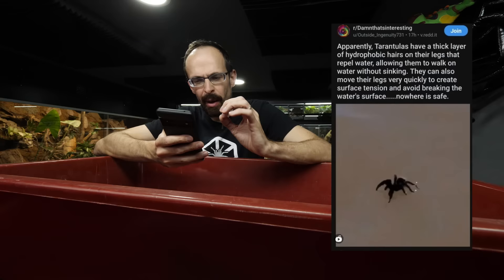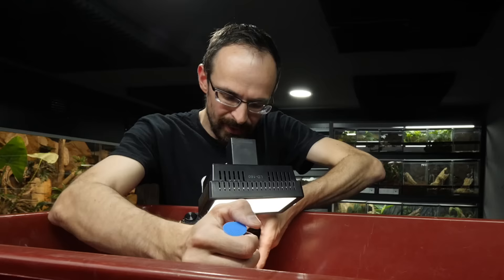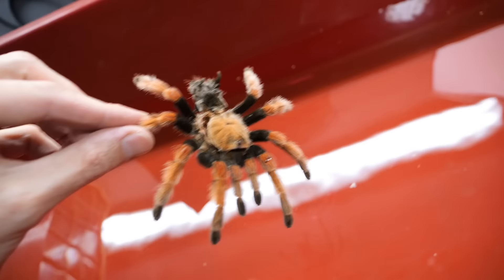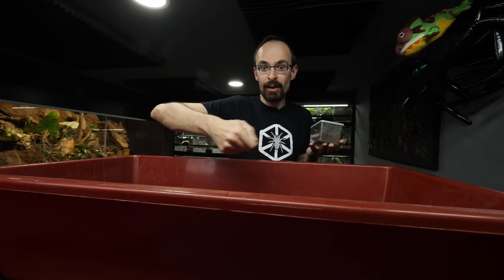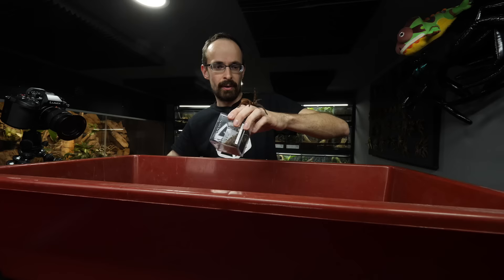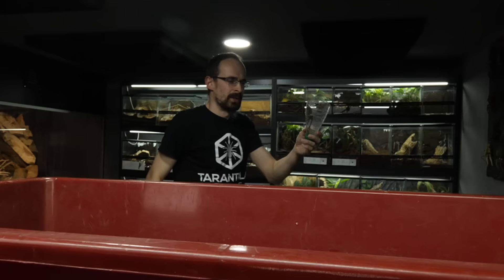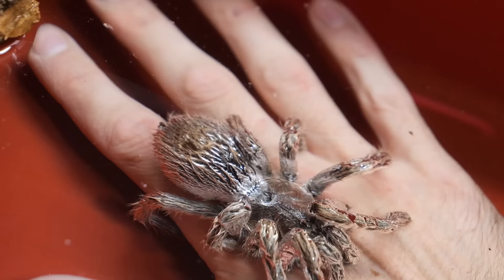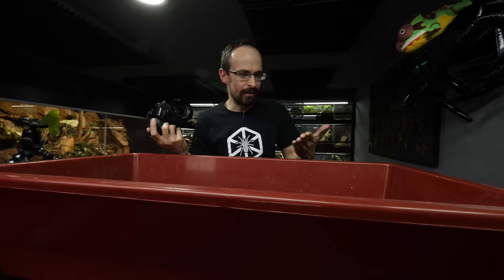Can TARANTULAS SWIM?!? Experiment!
00714